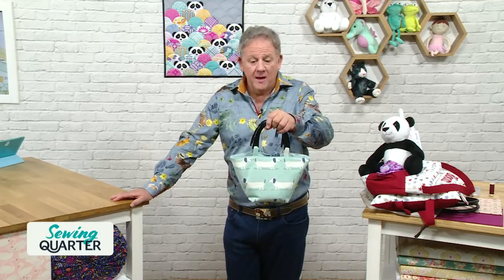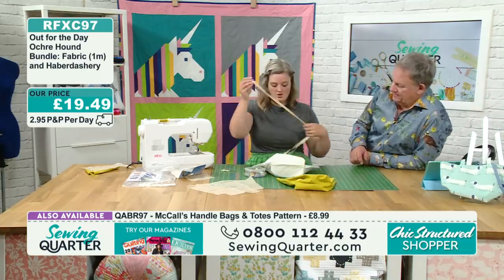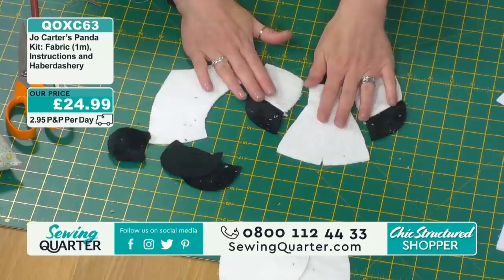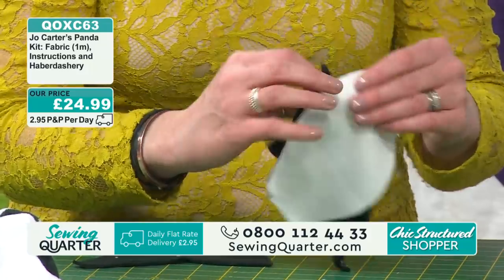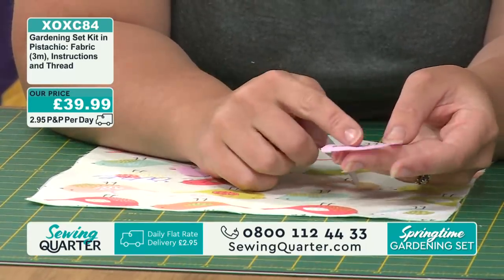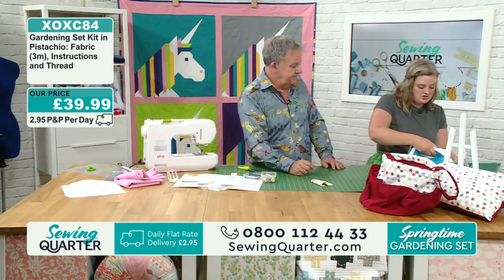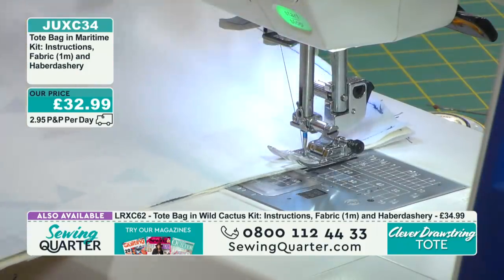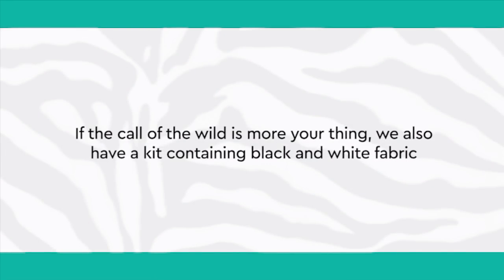Sewing Quarter - 28th May 2018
Hour 1: Chic Structured Shopper
Every wardrobe needs a versatile tote bag, and Deborah Simms has everything you need, from a multi-looks pattern to handy fabric and hardware bundles.

Hour 2: Jo Carter's Panda
Jo Carter reveals her latest softie design - a cuddly plush panda. The popular Panda Pop quilt also makes an appearance to complete an hour of pure pandamonium.

Hour 3: Springtime Gardening Set
Jess is in the Sewing Quarter garden to sew a set that includes fabric pot holders, tool caddy, kneeler and more for green fingers with style!

Hour 4: Clever Drawstring Tote
Keep your belongings safe and secure in this clever drawstring tote bag. Jo shows us how it's sewn using a selection of cute fabric including a quirky sausage dog motif.